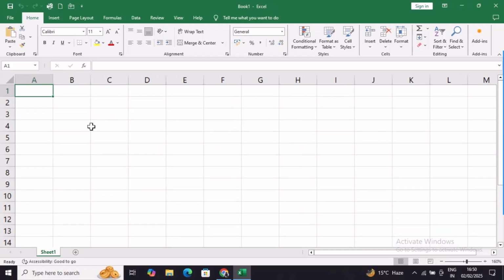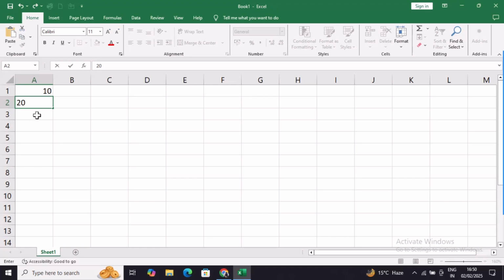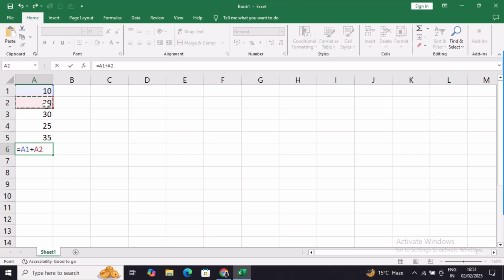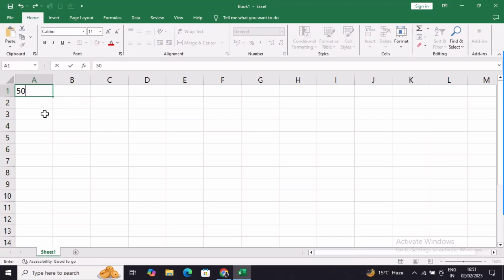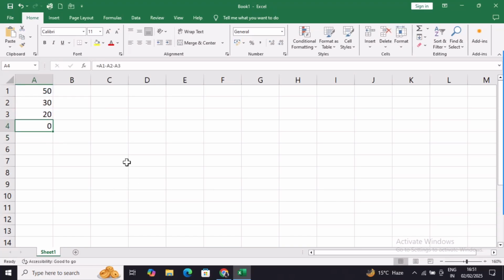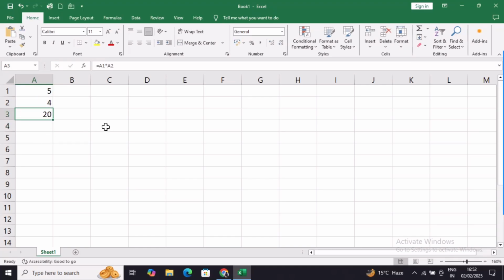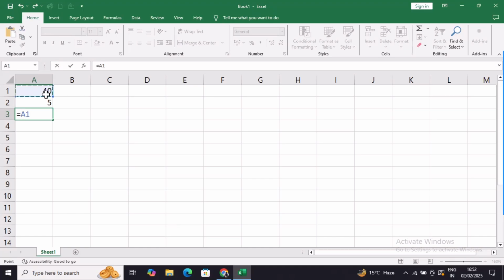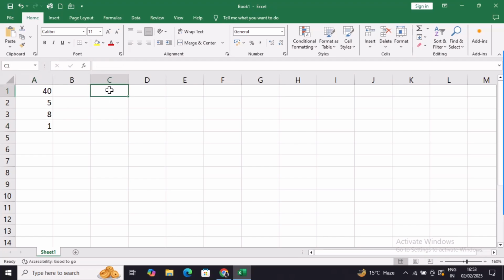Addition, Subtraction, Multiplication & Division in Excel | Excel Tutorial | Skill Bytes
📌 **Learn the Basics of Excel Formulas!** 📌

In this video, we’ll cover the **four basic math operations in Excel**:
✅ **Addition (+)** – Learn how to add numbers in Excel easily.
✅ **Subtraction (-)** – See how to subtract values step by step.
✅ **Multiplication (*)** – Use the asterisk symbol to multiply numbers.
✅ **Division (/)** – Learn how to divide numbers correctly.

These formulas are essential for working with Excel, whether you’re managing finances, business reports, or daily calculations.

✔ How to enter formulas in Excel
✔ How to perform quick calculations
✔ Simple tricks to speed up your work

📌 **Next Video:** Learn the **SUM function** for faster calculations!